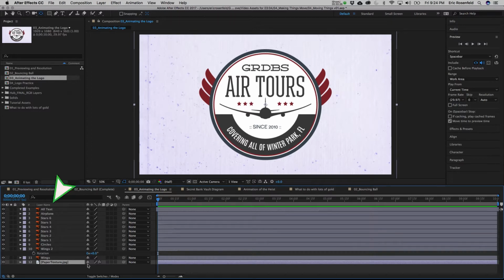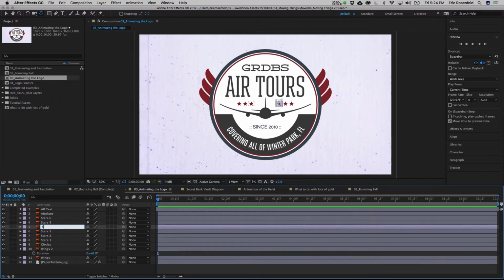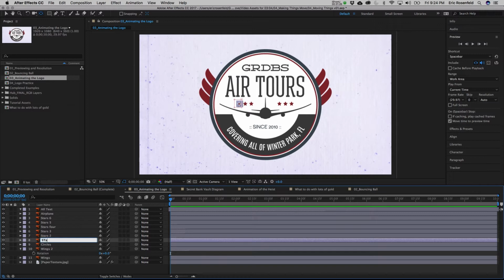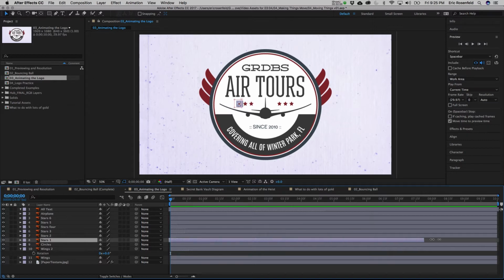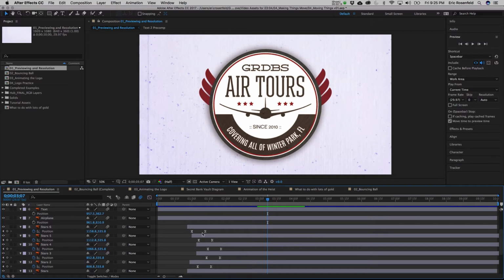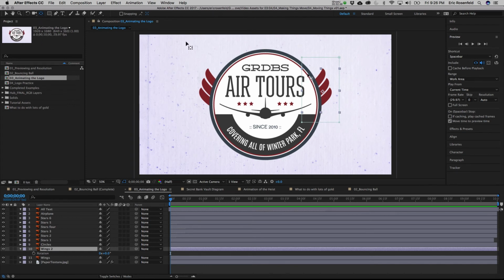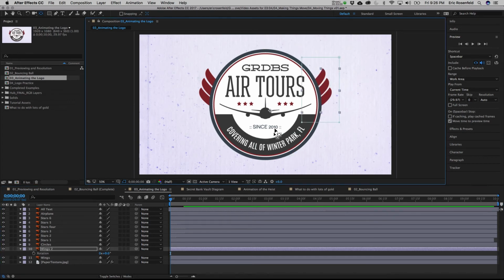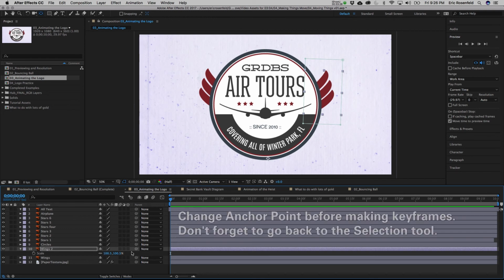2.4a - Animating Multi Layers